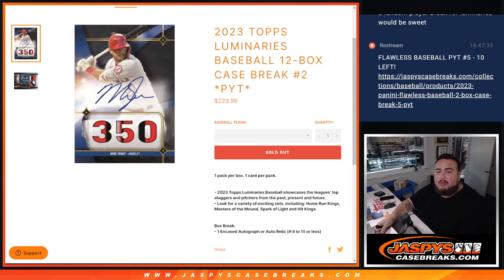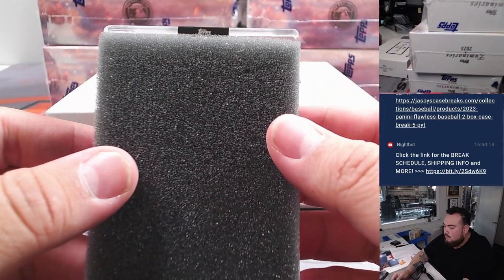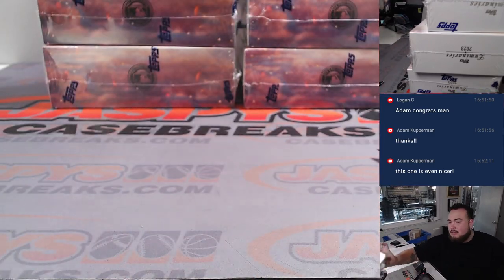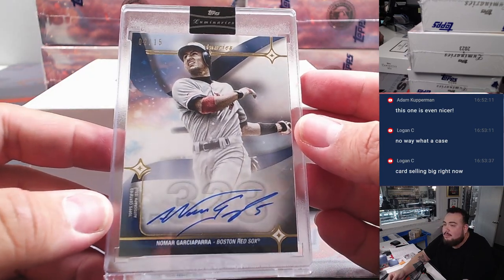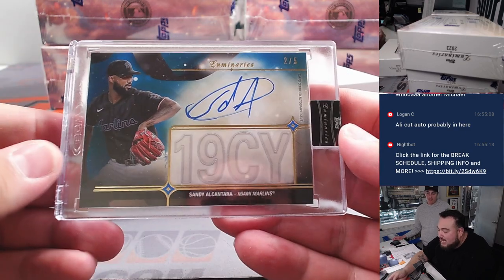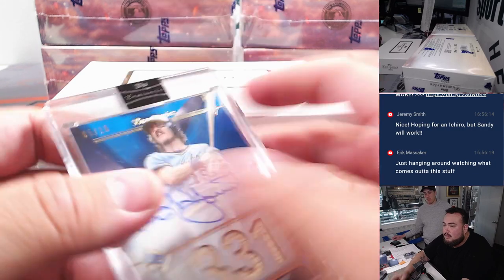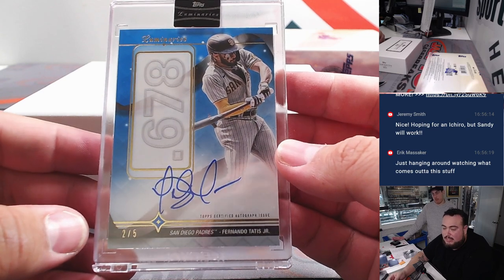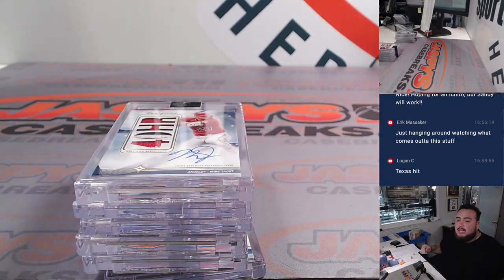F. 2/9/24 - 2023 Topps Luminaries Baseball 12-Box Case #2 *PYT*